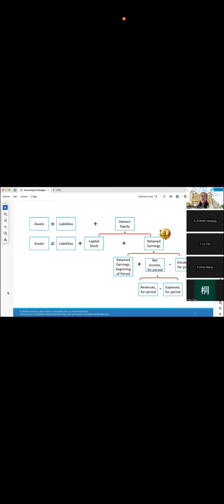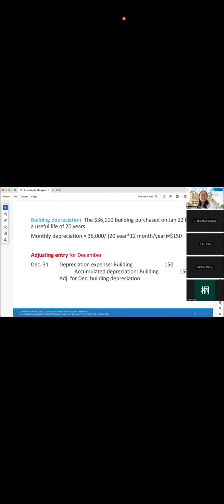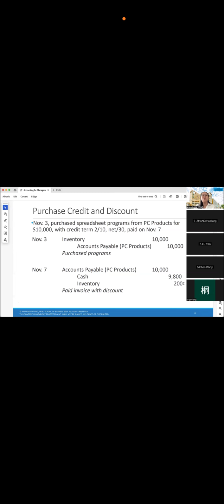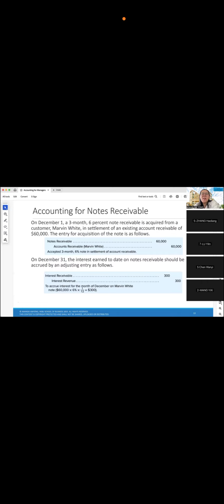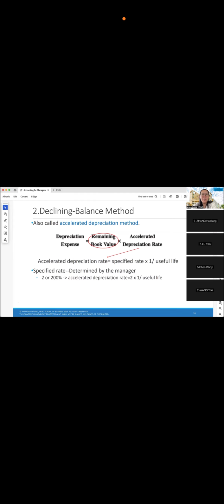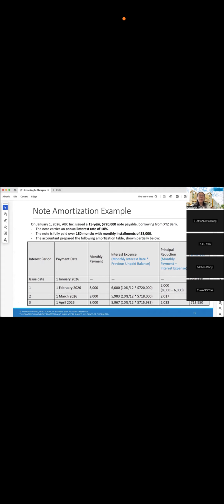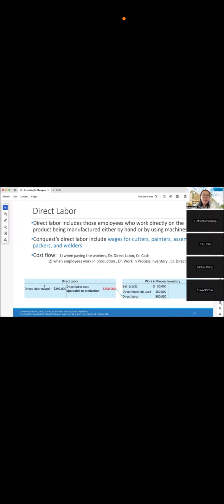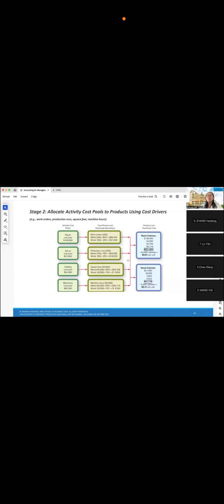2026年5月1日